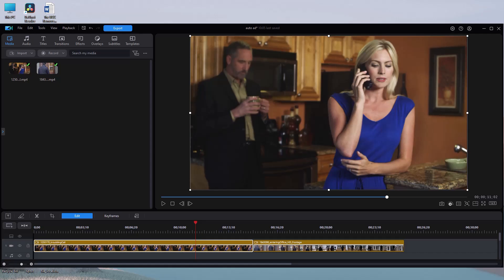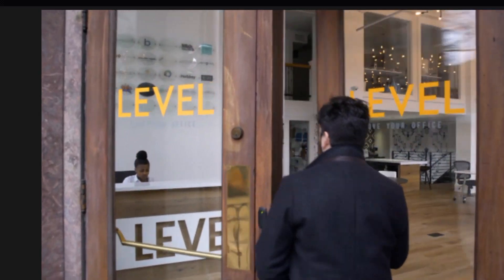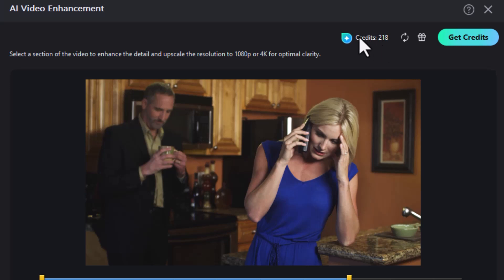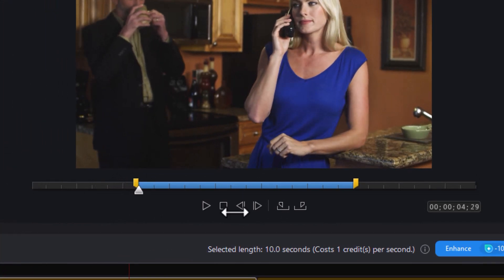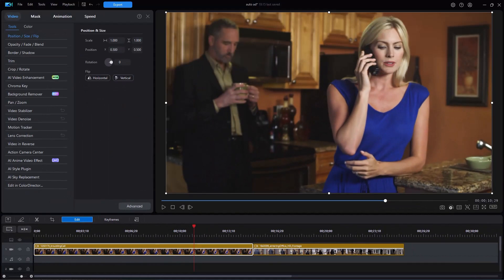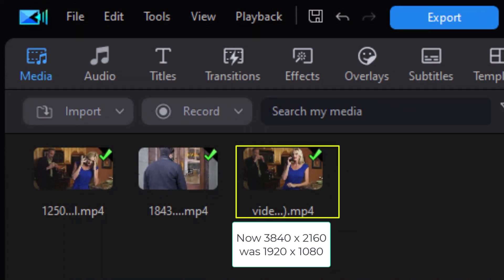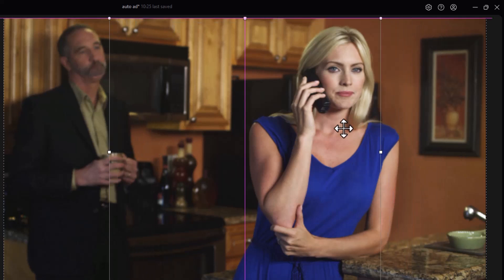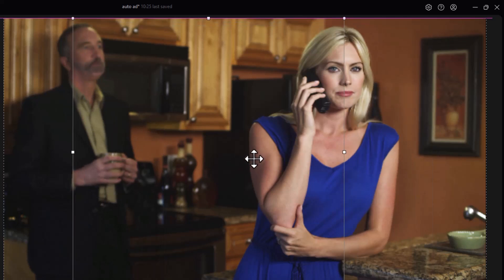Introduction to the AI Enhancement Tool for PowerDirector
Cyberlink added an AI Enhancement tool for users of PowerDirector 365. In this tutorial we take you through a live use of the tool and show you how it works. The tool is designed to increase the clarity and resolution of your source video. We walk through a demonstration of its use in this tutorial.